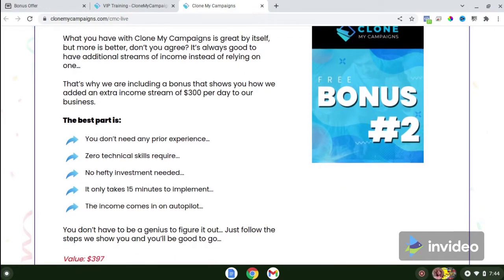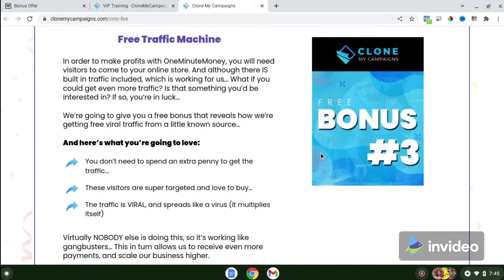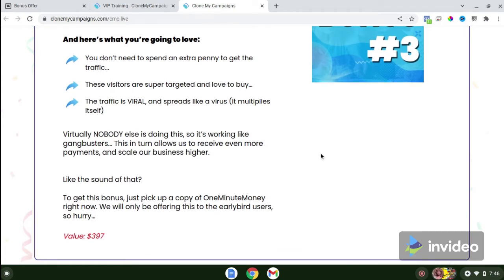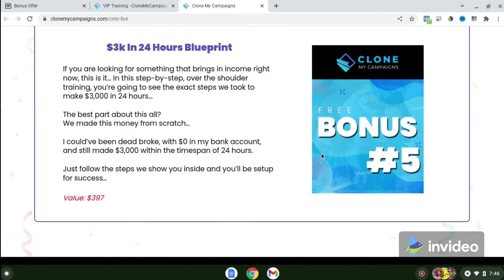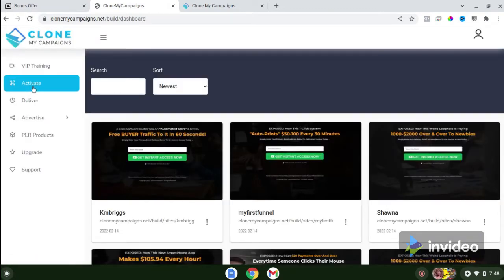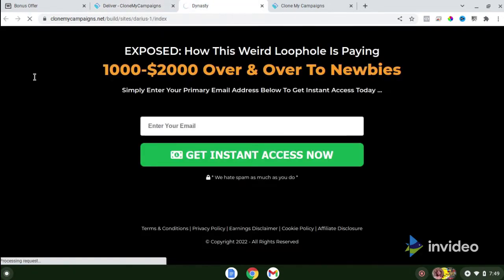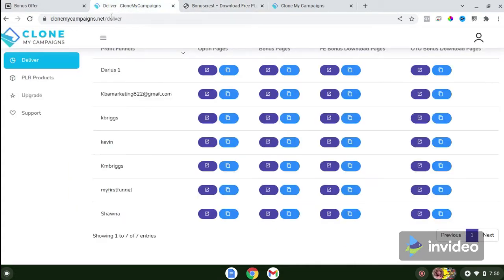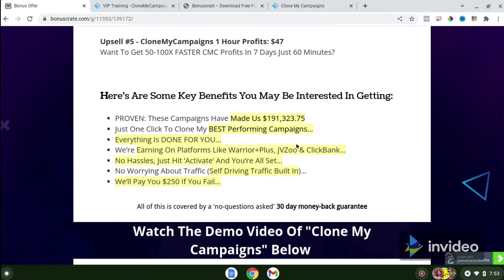Clone My Campaign Review (Is It Worth Your Time & 💵)+GET FREE BONUSES W/ME!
Hi my name is Keyalha last name Irwin Lol. You can call me Key I'm here to help you become the best version of yourself when it comes to being your own boss🤑. Yess don't you want to be YOUR OWB BOSS❤️! YEES YOU DO! I love the sound of that. And thats what Im going to do. Only if you are willing to kill your bad habbits and make new ones! Time⏰ Is 💵 . I know that seems hard but if there's a will there's a way and I know With me on your side we will make a way. Make sure You Don't Miss Out On Any Of My Videos! Hope You Join The Fam😄!